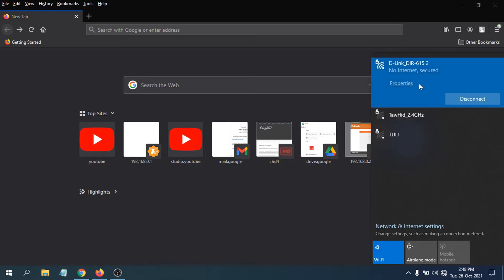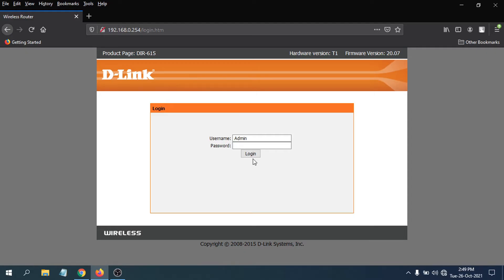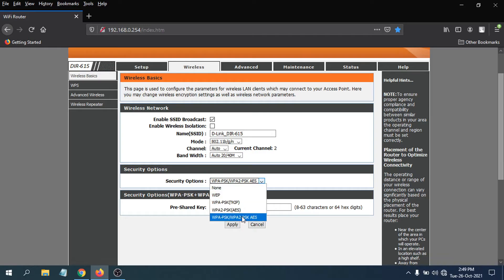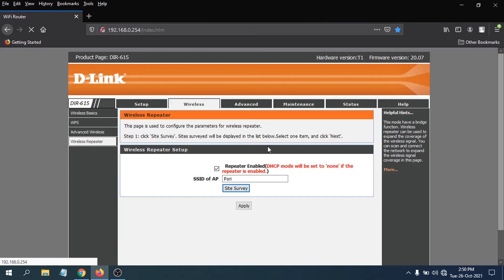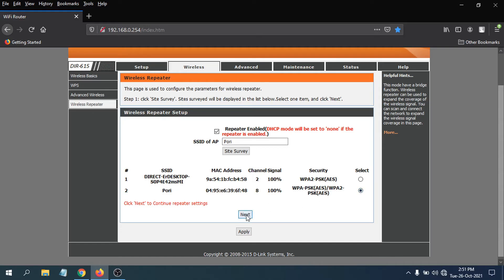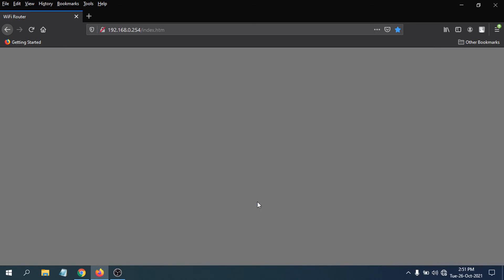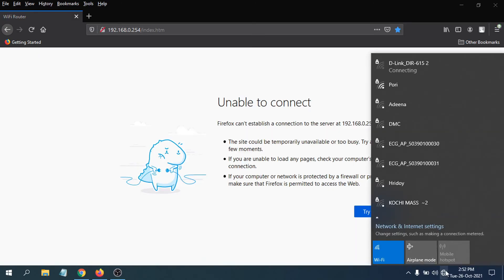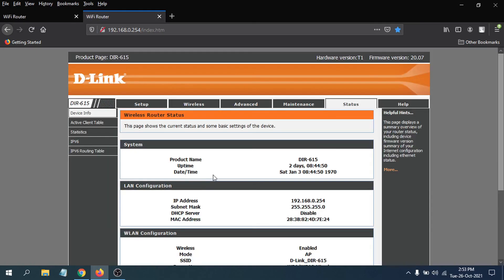How to set dlink router as repeater | D-Link Router Setup As Wireless Repeater | Dlink range extend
in this video, I will show you how to Setup your D-Link router as wireless range extender / wireless repeater.
How to set dlink router as repeater
how to extend wifi range with another router dlink